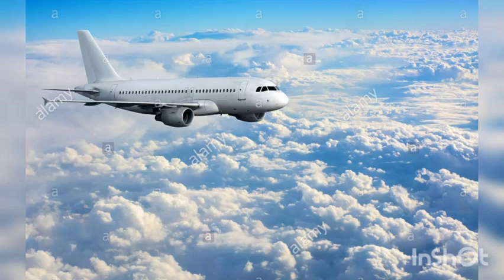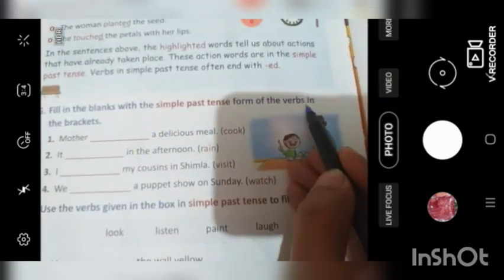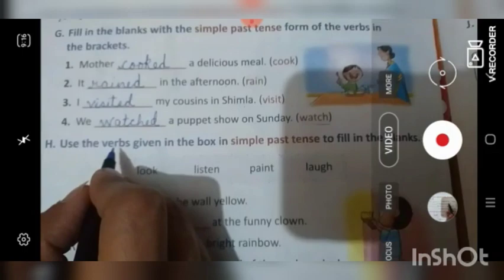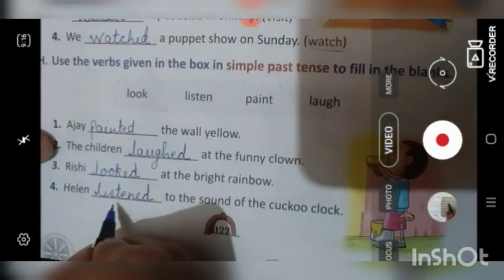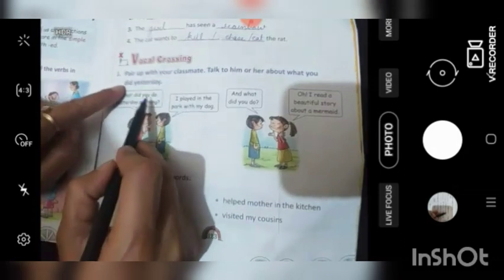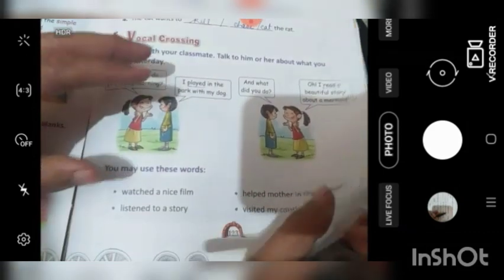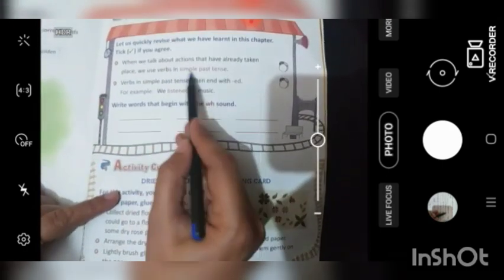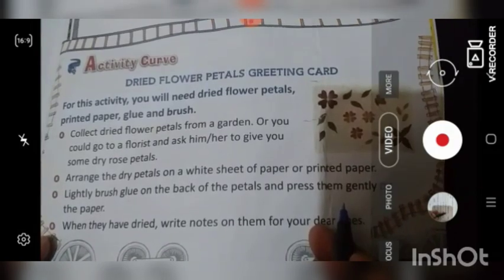English coach...class 1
Thumbelina ( back exercises)